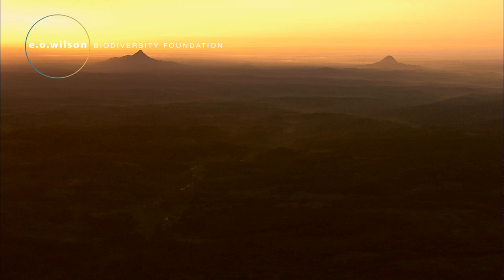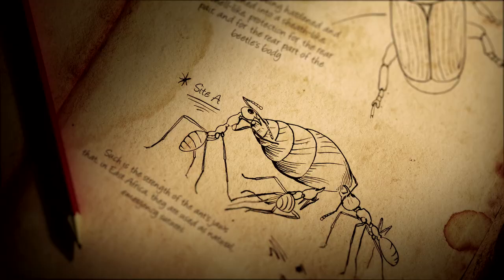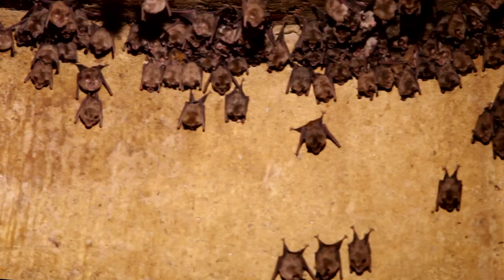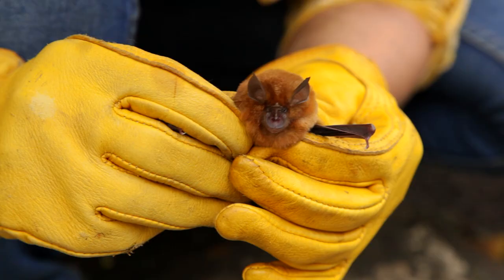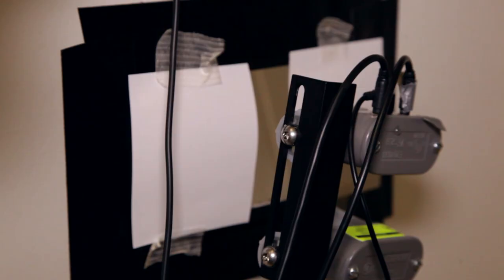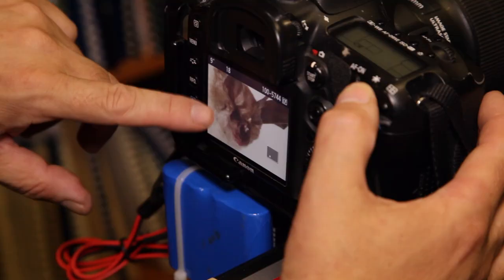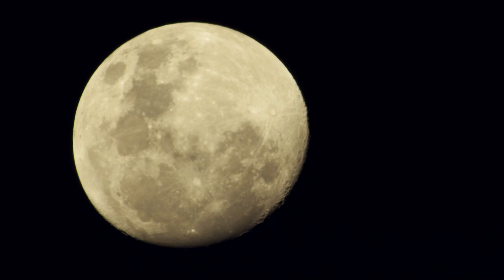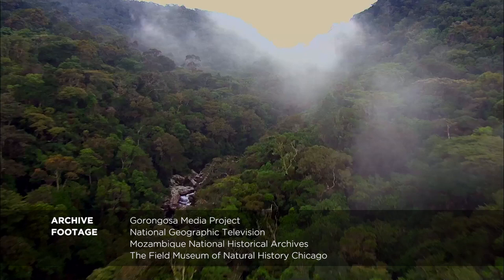Gorongosa Field Notes: Capturing Photographs of Bats in Flight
“Most people just see bats as shadows in the dark.”

Climbing into abandoned wells and creeping around at night isn’t for the faint of heart, but for scientists who study bats, it’s all in a day’s work. In this episode of "Gorongosa Field Notes," mammalogist Jen Guyton teams up with renowned wildlife photographer Dr. Piotr Naskrecki to capture Gorongosa National Park’s bats in flight.